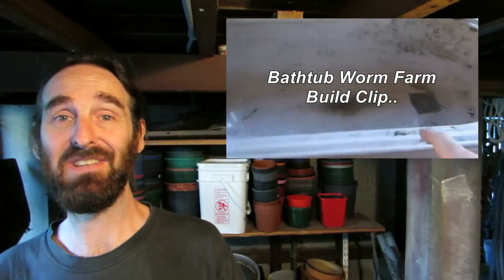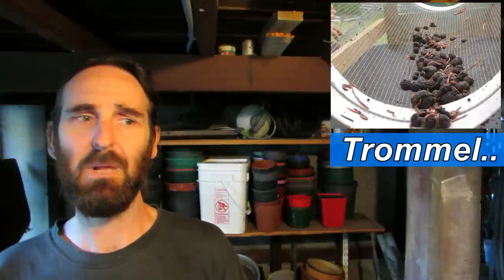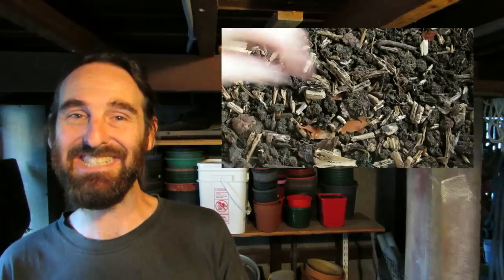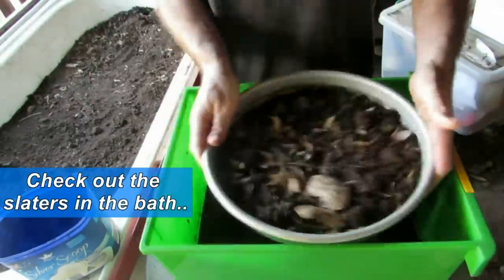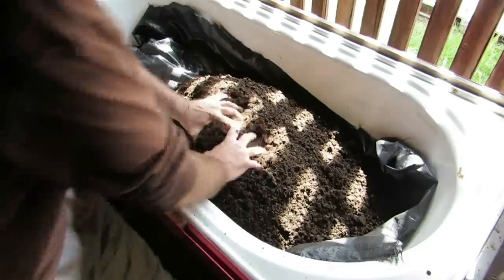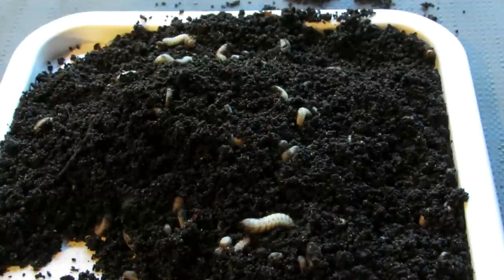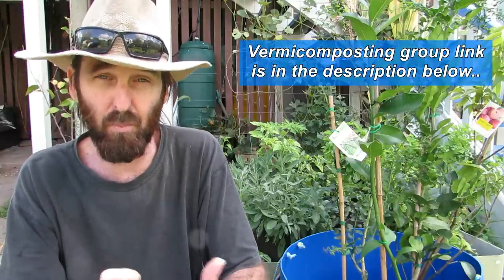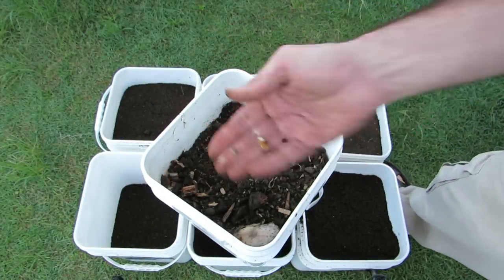Bathtub worm farm update.. Harvesting the castings & battling bugs..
Time for a very long overdue update on the bathtub worm farm.. Have been a tad slack harvesting the castings & also had a few invaders into the farm so decided to overhaul the whole tub..

Have also included a link to Praxxus55712's YouTube clip on his worm composting set up in his Voodoo garden..